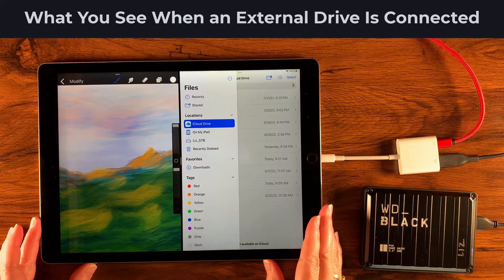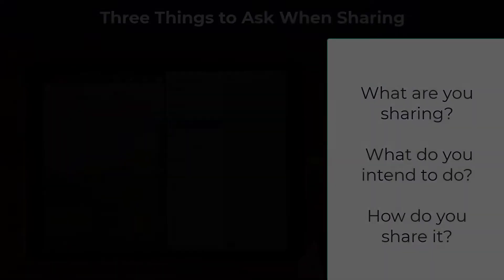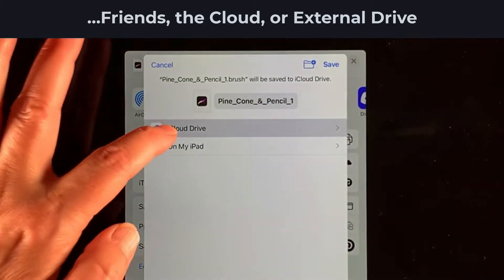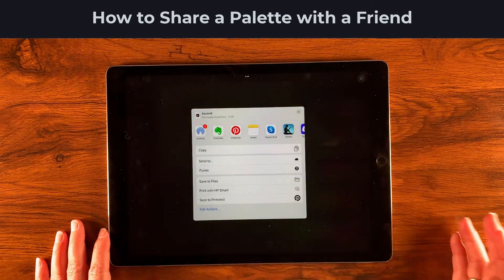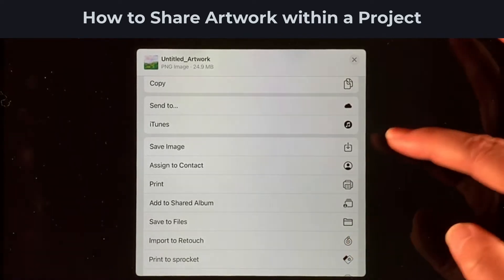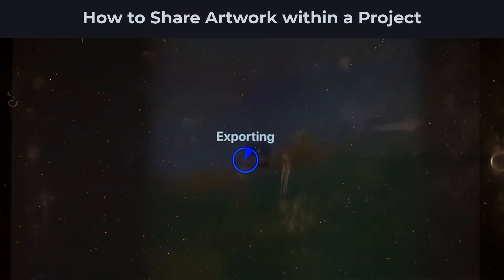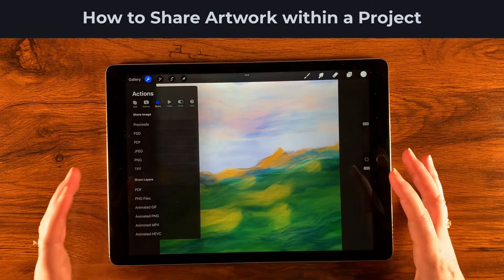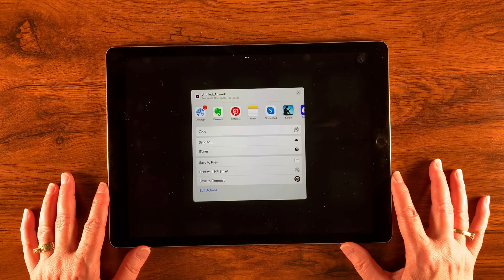Sharing In Procreate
In this video, learn how to share--which may mean sending, saving, or printing--in Procreate. We'll look at sharing brushes, palettes, and artwork. And, we will investigate sharing to different locations, such as: The cloud, an external drive, your files/folders on your iPad, and to another Apple device.

PSST--YOU MAY LIKE...
Our collection of freebies (And seriously, I highly recommend downloading the Essential Brushes as well as the Monochrome color palette!)

VIDEO CHAPTERS
0:00 Tutorial Overview
0:23 What to Expect with an External Hard Drive Connected to Your iPad
1:05 Three Things to Consider when Sharing
1:19 How to Share a Brush in Procreate
2:36 How to Share a Palette in Procreate
3:09 How to Share Artwork with a Project in Procreate
5:57 How to Share Artwork from the Procreate Gallery

I hope you've enjoyed hanging out with me. Also, pick up some freebies over on my

Meanwhile, my wish for you is that your days are amazing.  😊